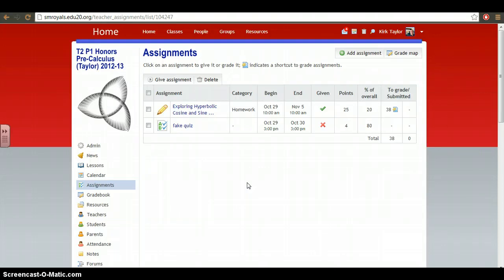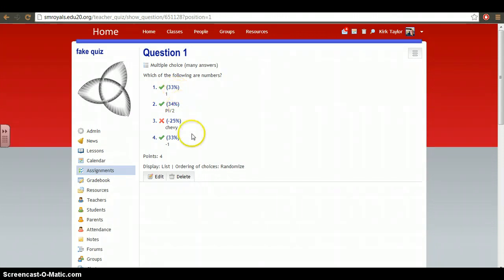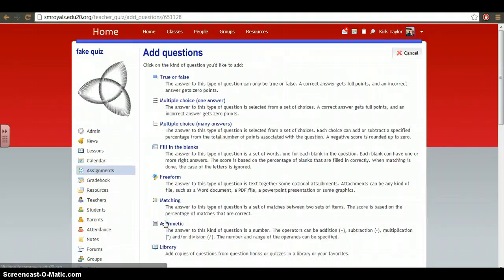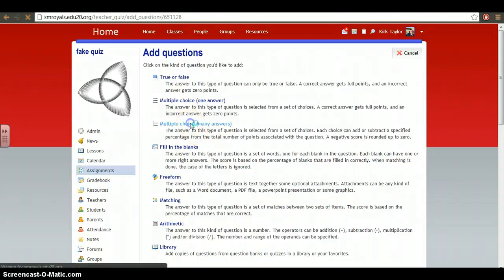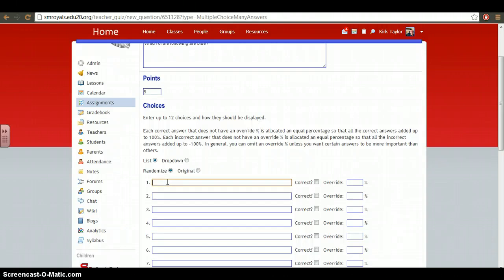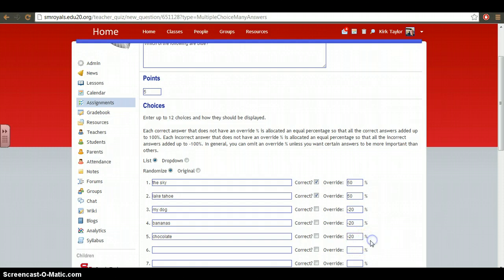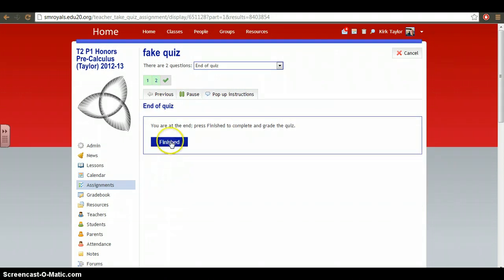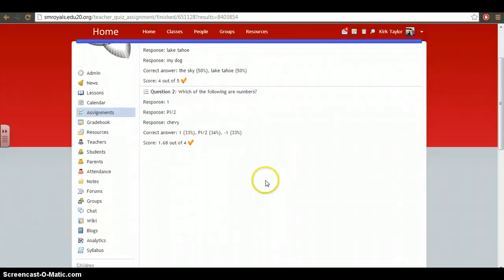Online quiz in EDU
Focus on the Multiple Choice with Many Answers type of question, and how to set the percentages.